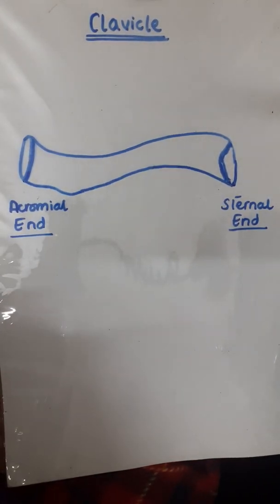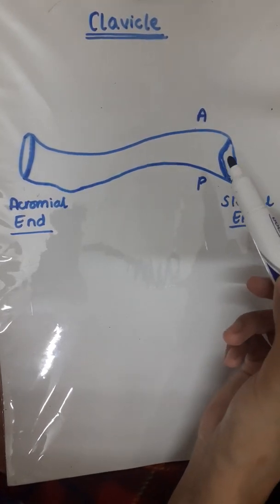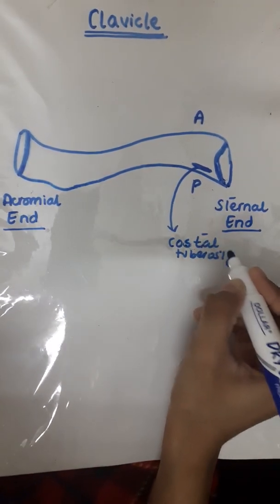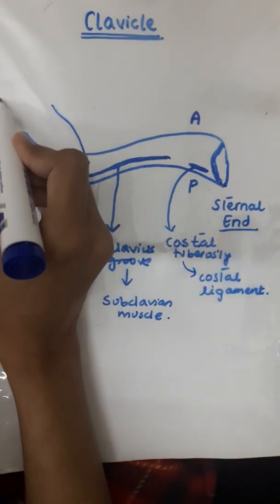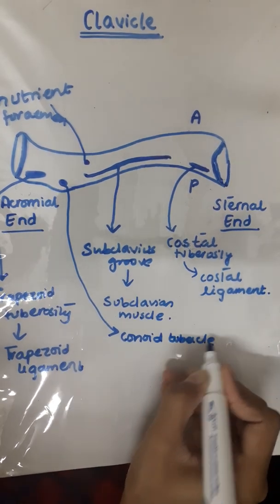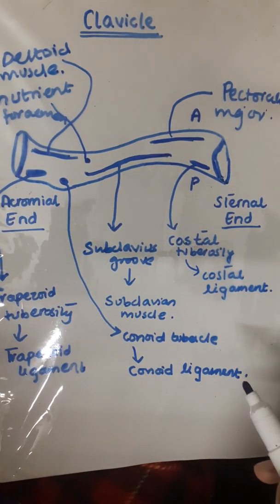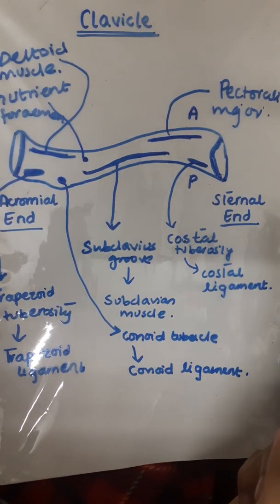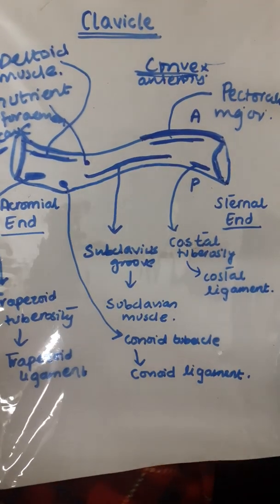Clavicle: Important Muscles and Ligaments attachments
In this video we have discussed the important muscles and ligaments attatchments to the clavicle and how to distinguish between the right and left clavicle !